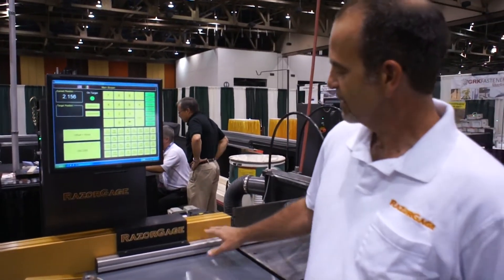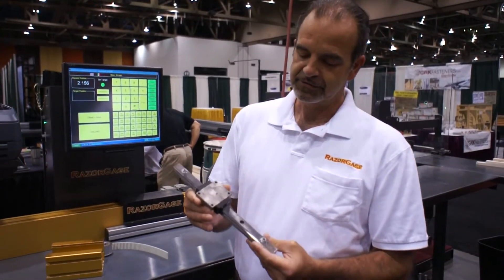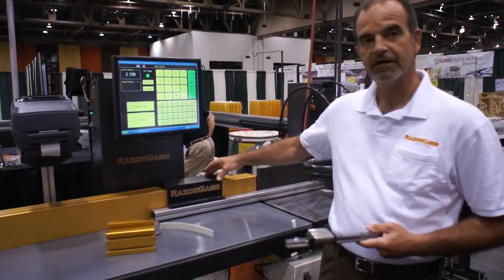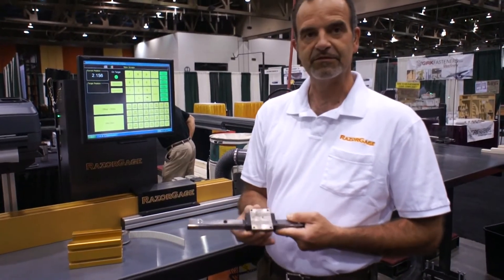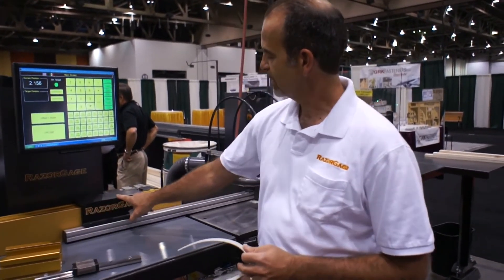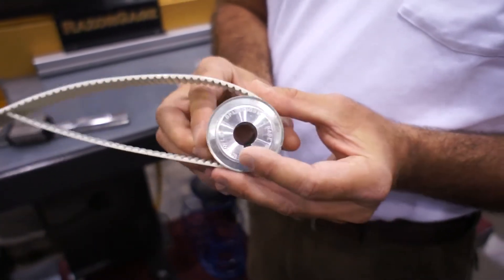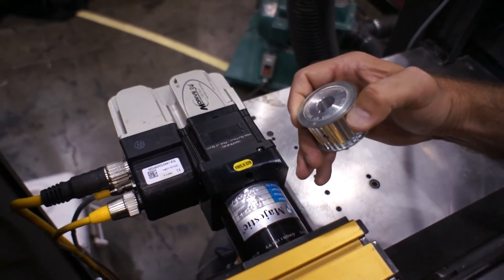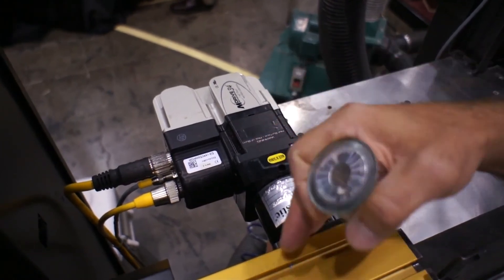What makes RAZORGAGE better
This video explains major differences in mechanical construction of RAZORGAGE from other products in the market.